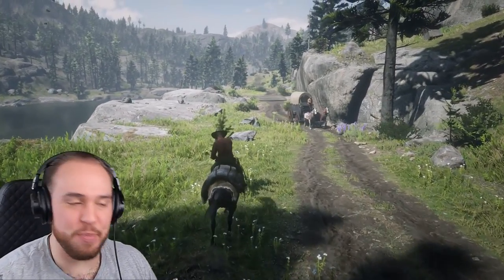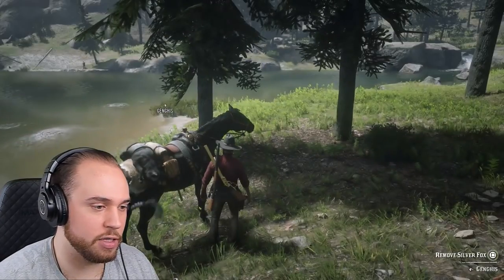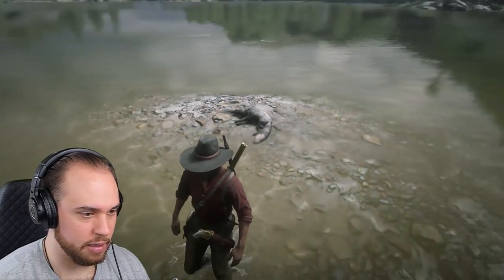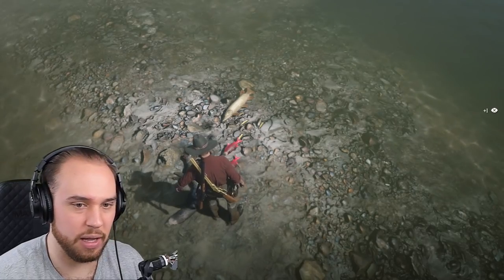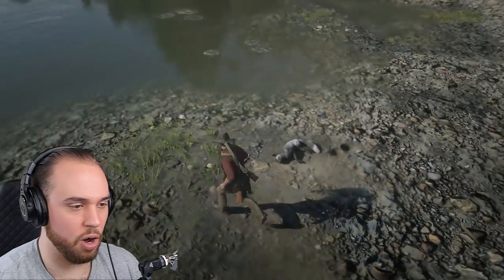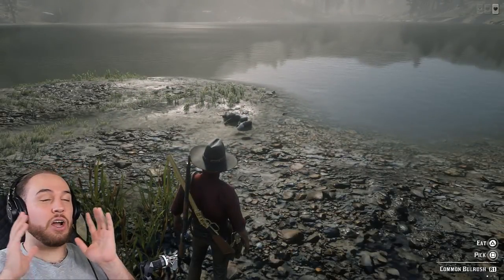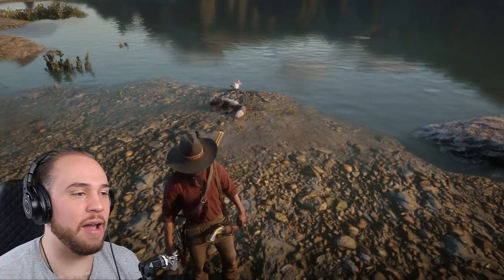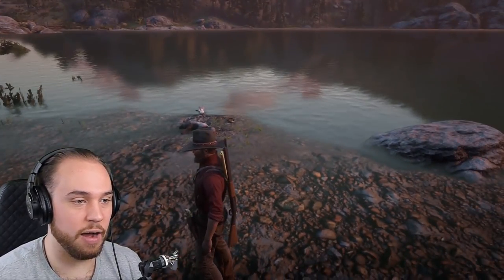BEST CARCASS FISHING LOCATION IN RDR2 ONLINE! RED DEAD REDEMPTION 2 EASY MONEY!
The carcass fishing method seems to be one of the fastest ways to make easy money in RDR2 online if you are not the greatest at the showdown series. In this video I'll show you the best location to use the carcass fishing method and make money quickly in Red Dead Redemption 2 online.

Keep in mind that you can continually rotate through each spot in this location to max out your fish before returning to the butcher to sell them!